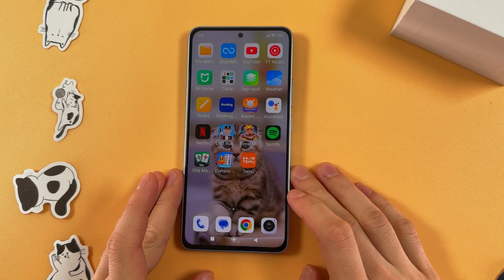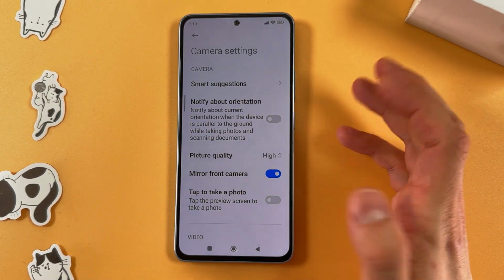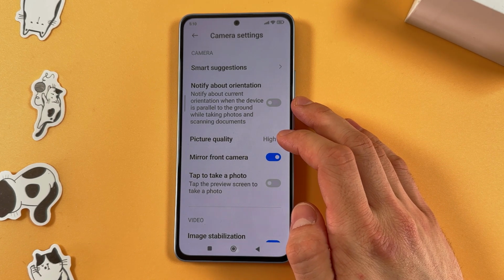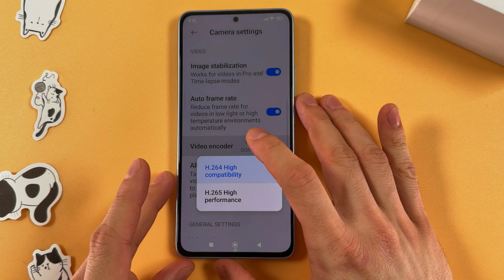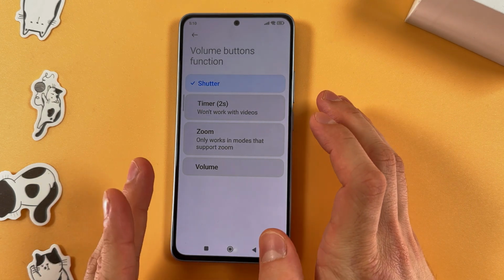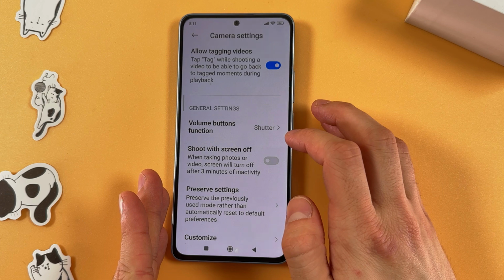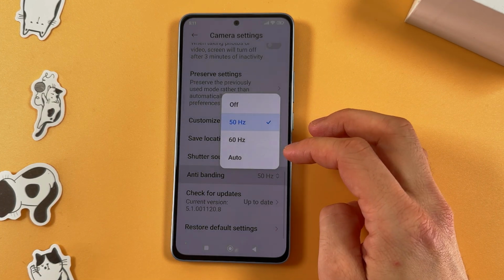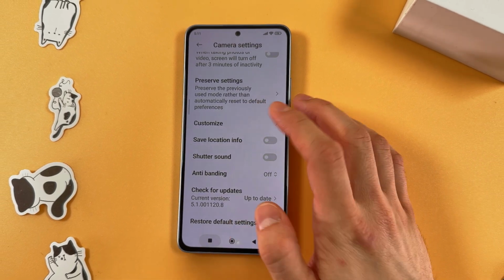How to Configure Camera Settings on Redmi Note 13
Discover the full potential of your Redmi Note 13 camera in this detailed tutorial. I'll guide you through all the camera settings and features, showing you how to enhance photo quality, manage settings like Mirror front camera for perfect selfies, and much more. Learn how to personalize your camera interface, enable touch for faster photo capture, and utilize life hacks such as shooting with a turned-off screen to save battery life. Whether you're looking to stabilize your videos or customize button functions for volume and video recording, this video has it all covered to help you make the most out of your Redmi Note 13's camera capabilities.

Exploring Every Camera Function on Redmi Note 13
Ultimate Guide to Utilizing Redmi Note 13 Camera Features
How to Master Your Redmi Note 13’s Camera Options